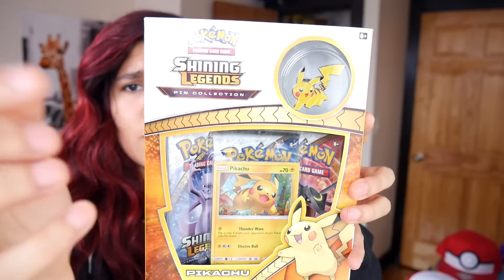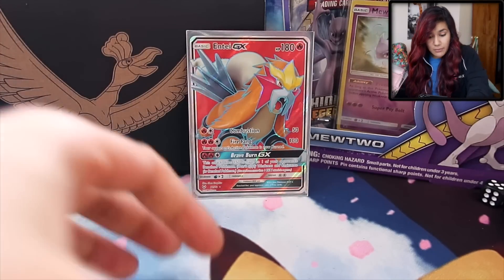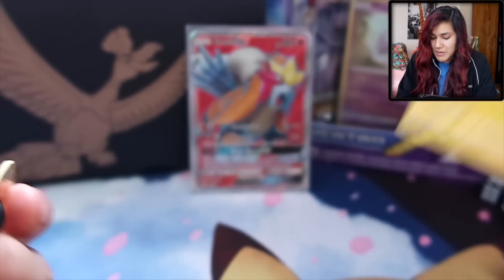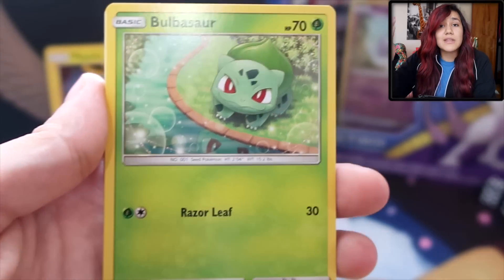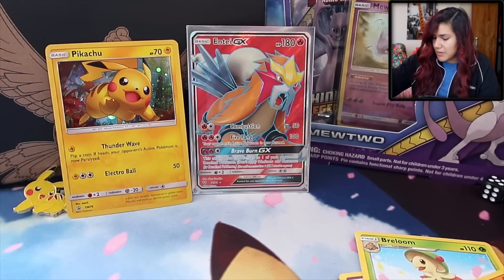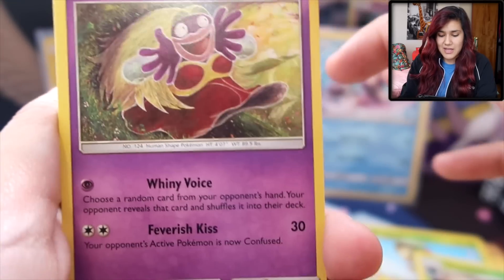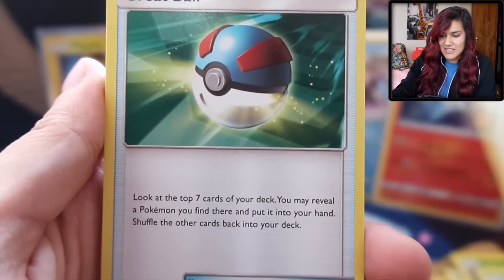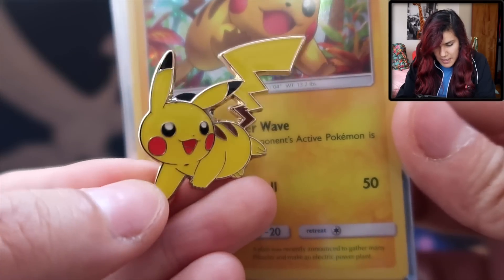Pokemon Shining Legends Pikachu Pin Collection Unboxing!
Woop Woop! Today we'll be cracking into the Pokemon Shining Legends Pin Collection featuring the world famous Pikachu! The Pikachu Pin Collection comes with a holographic Pokemon promo card, a pin, and three Pokemon Shining Legends booster packs.